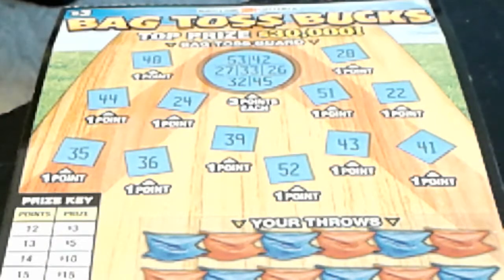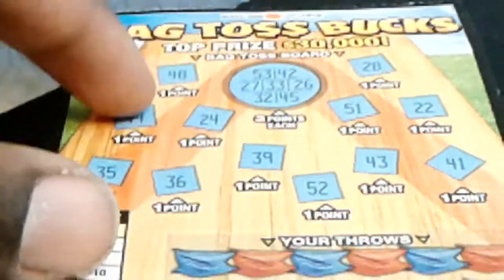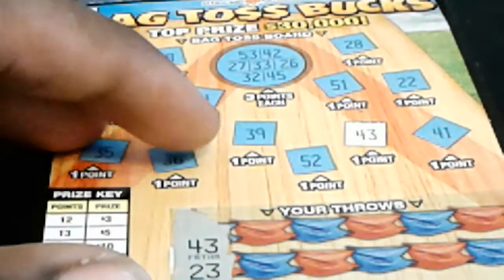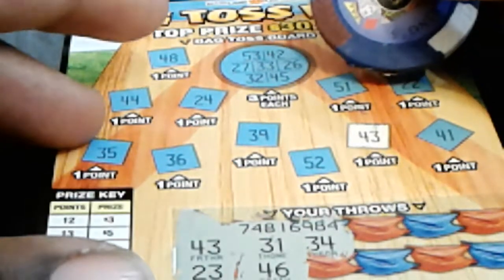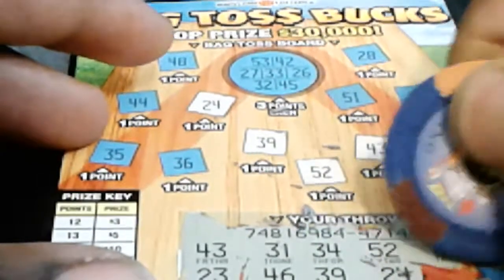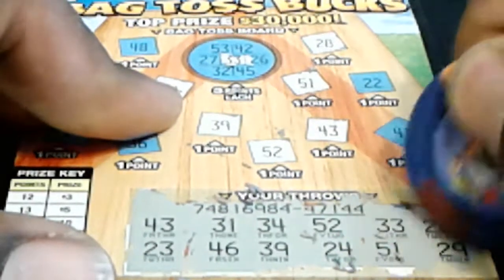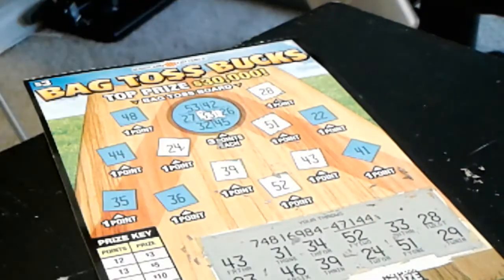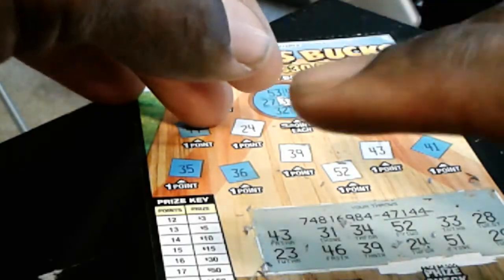$3 maryland lottery bag toss bucks scratch ticket.